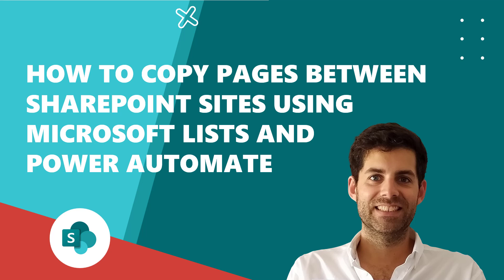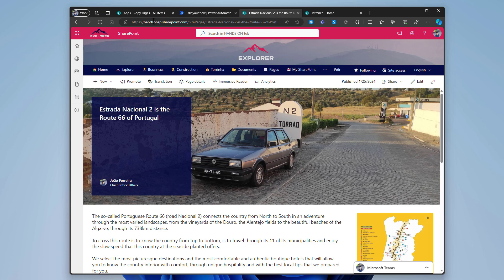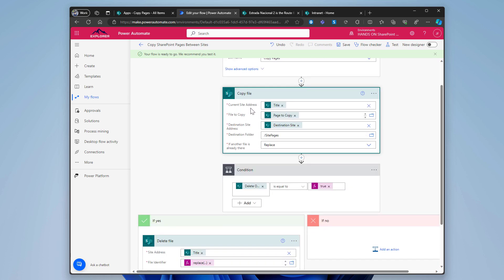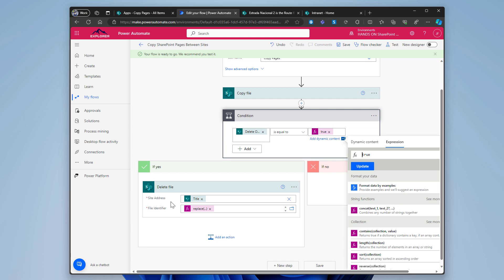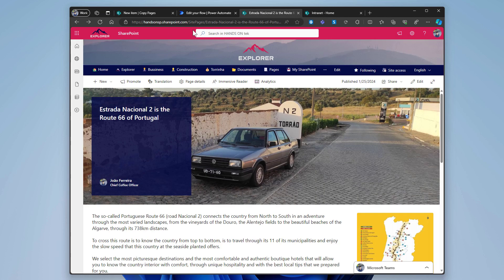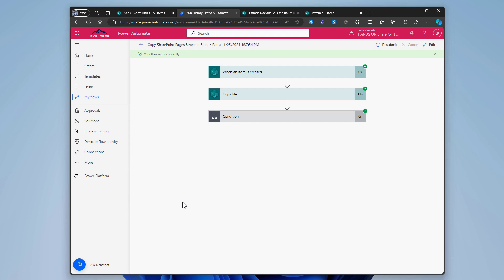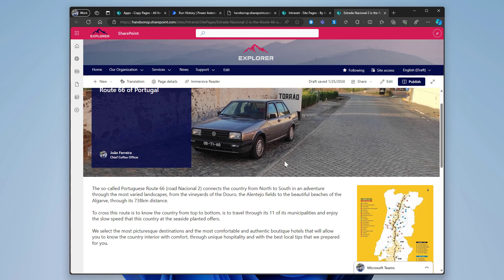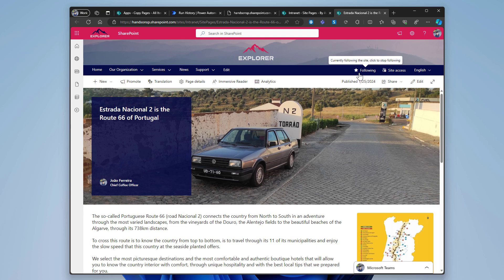How to copy SharePoint pages between sites in 2024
If you are looking forward to understand in detail how Microsoft Teams work I recommend you to read my book hands on Microsoft Teams where you will find detailed explanations from the most basic concepts all the way up to the most advanced customizations.